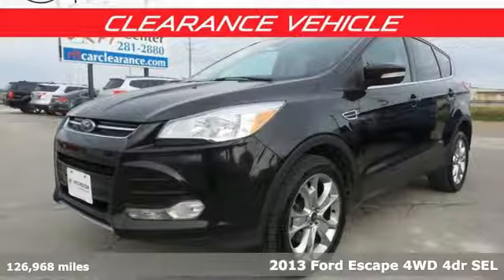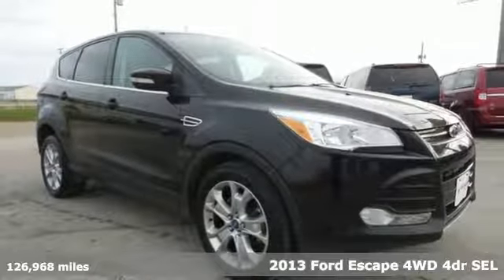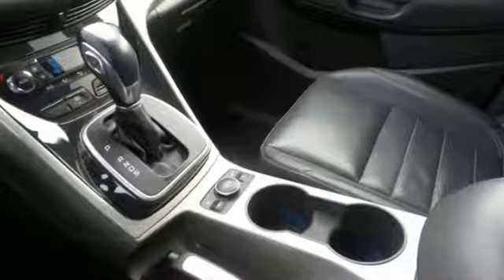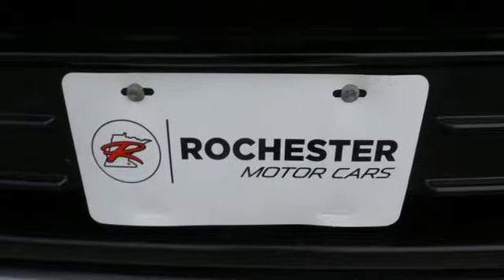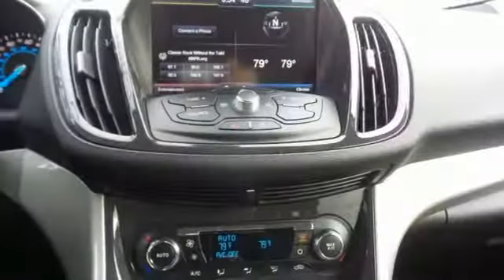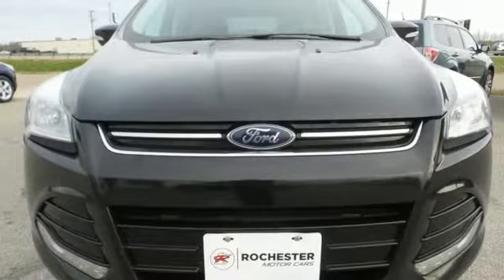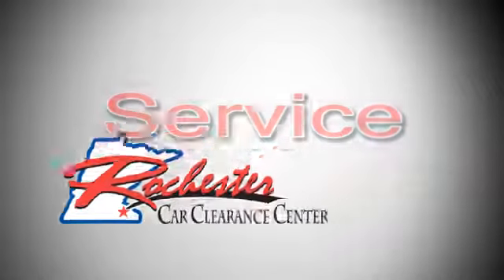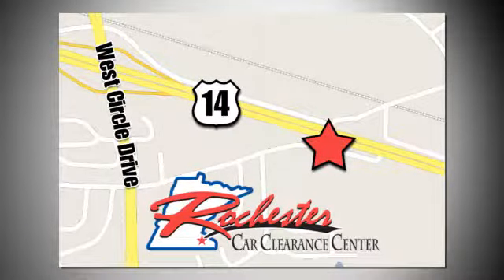2013 Ford Escape Rochester Winona, MN KB17840 - SOLD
Year: 2013
Make: Ford
Model: Escape
Trim: SEL
Engine: EcoBoost 2.0L I4 GTDi DOHC Turbocharged VCT
Transmission: 6-Speed Automatic
Color: Black
Mileage: 126968
Stock #: KB17840
VIN: 1FMCU9H94DUC36850
Recent Arrival! Escape SEL Black Clean CARFAX. Local Trade, New Tires, 4WD, Heated Seats, Leather, Multi-Zone Climate Control, Bluetooth, Hands Free, Portable Audio Connection, Sirius Radio, My Ford Touch, Touch Screen, Non Smoker, No Pets, Escape SEL, 4D Sport Utility, EcoBoost 2.0L I4 GTDi DOHC Turbocharged VCT, 6-Speed Automatic, AWD, Black. Free CARFAX Vehicle History Report, please call and request! 28/21 Highway/City MPGbrbrbrAwards:br * Ward's 10 Best Engines * 2013 KBB.com Brand Image AwardsbrbrWe look forward to earning your business. Rochester Mazda 2955 48th St NW, Rochester, MN 55901. Part of the Rochester Motor Cars Family.

Tune-Ups
Transmission Service
Brake Service
Performance Parts
Factory Wheels

Address:
2980 HWY 14